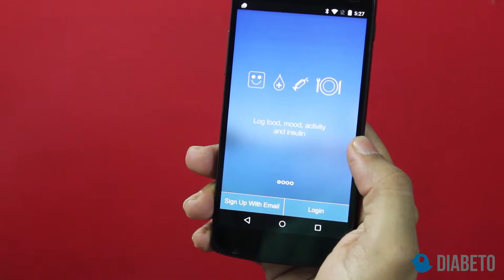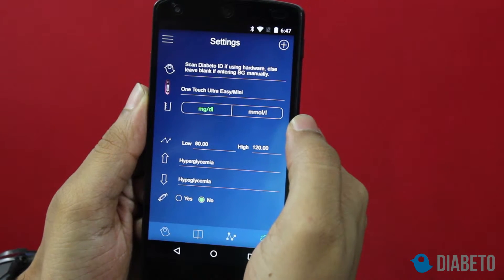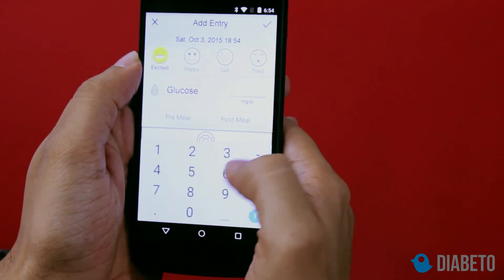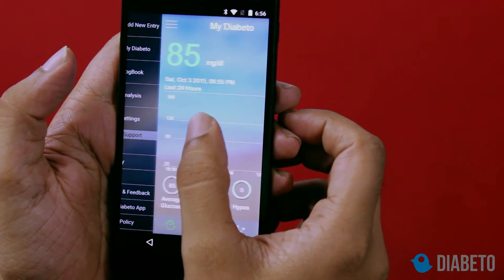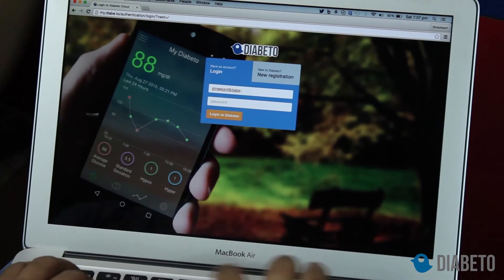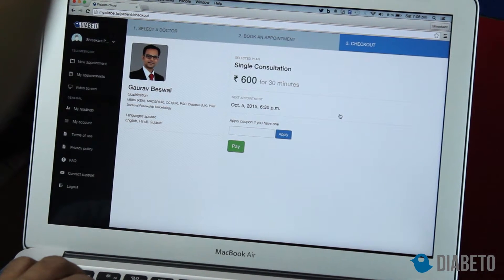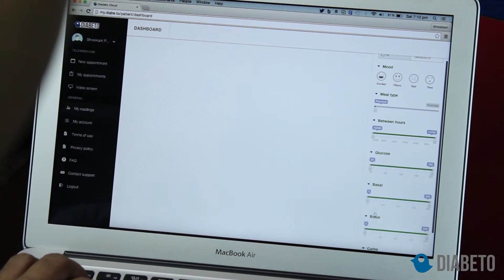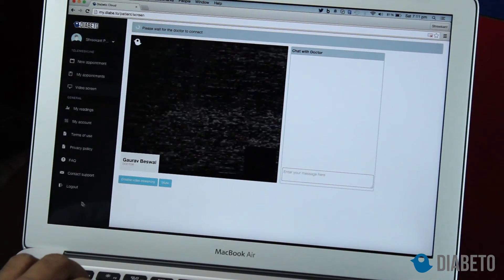Diabeto Beta Android app and Cloud setup tutorial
This tutorial video shows how to manually enter the blood glucose readings and other parameters in the Android application. Also, further the video shows how to check those readings and also take a video consultation from one of the panel endocrinologists.

This video is meant for Diabeto Android app beta testers and features may change when we release the application and cloud software for production use.